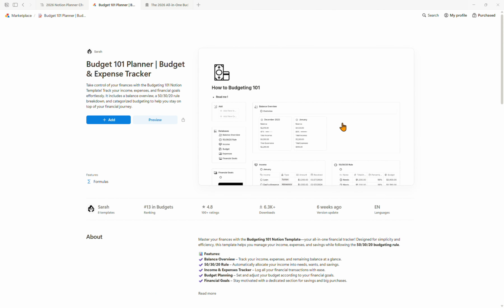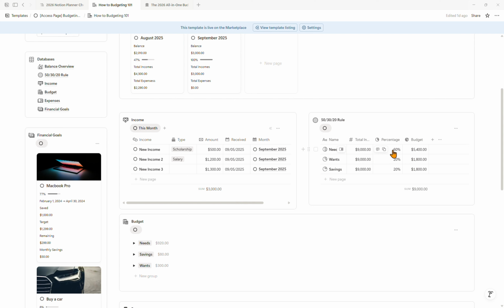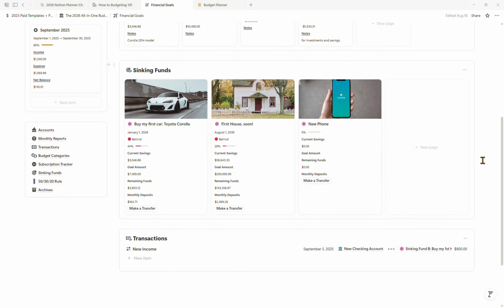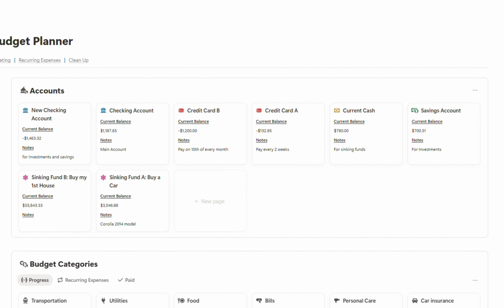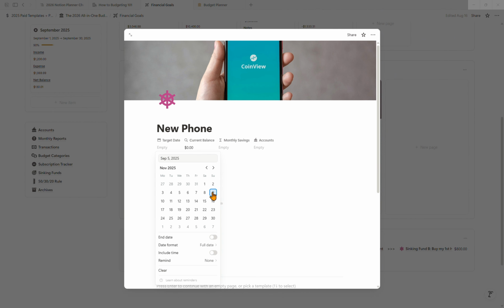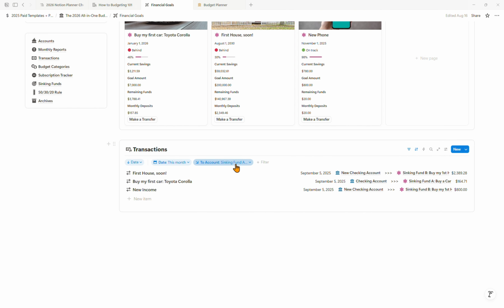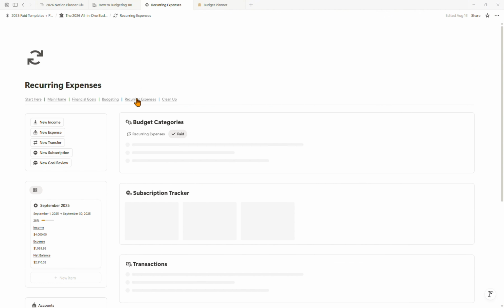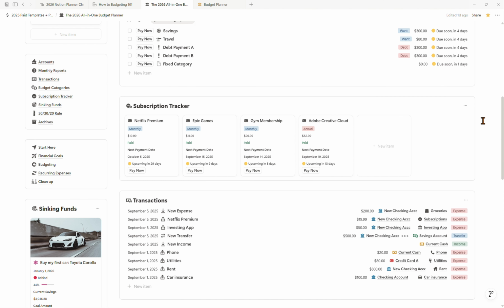How I Track My Finances in Notion (Like a Pro) | + FREE BUDGET Planner Template!!!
Looking for the best way to manage your money in Notion? 💵 In this video, I’ll show you two Notion budget planner templates — one simple free tracker for beginners and one advanced all-in-one finance system for 2026. Perfect if you want to track your expenses, manage subscriptions, set savings goals, and finally know where your money goes!

Timestamps:
00:00 – Intro
00:45 – How to Duplicate a Template
01:00 – Basic Template Overview
01:10 – Buttons to Add Income & Expense
01:15 – Balance Overview
01:36 – Create a New Month
02:11 – Adding Income
02:36 – The 50/30/20 Rule (Beginner)
03:42 – Budget Categories
04:35 – Adding Expenses
04:52 – Recap of the Basic Template
05:28 – Sinking Funds / Financial Goals
05:55 – Why This Template Could Help You
06:30 – You Don’t Need Paid Templates to Succeed
07:28 – All-in-One Budget Planner Overview
07:38 – Start Here Page
07:45 – Main Dashboard Walkthrough
08:42 – Sinking Funds Overview
09:20 – Accounts Database
10:03 – Budget Categories & Subscriptions
10:33 – Transactions Database
11:00 – Financial Goals
11:16 – Reflections & Goal Setting
11:50 – Sinking Funds Database Walkthrough
15:00 – Filtered View of Transactions (Transfers)
15:25 – Budgeting Page
15:32 – The 50/30/20 Rule (Advanced)
16:30 – Budget Categories (Detailed)
17:20 – Subscriptions Tracker
17:44 – Filtered View of Transactions (Expenses)
18:05 – Recurring Expenses
19:15 – Cleanup Page
20:30 – Basic vs. Advanced Template
21:00 – Outro